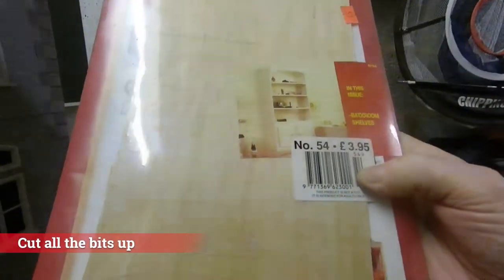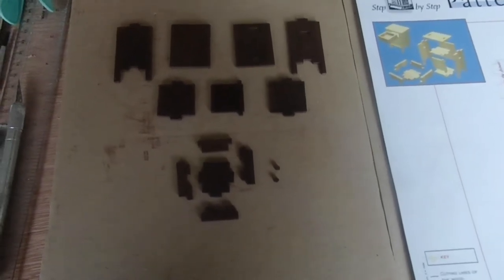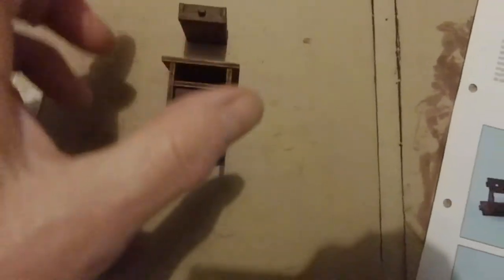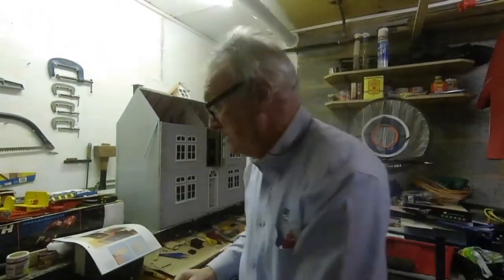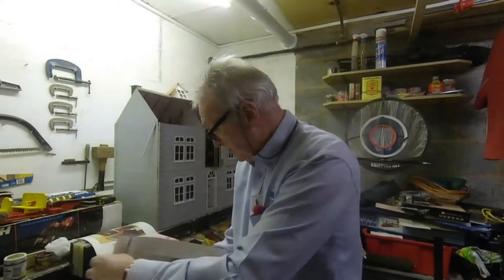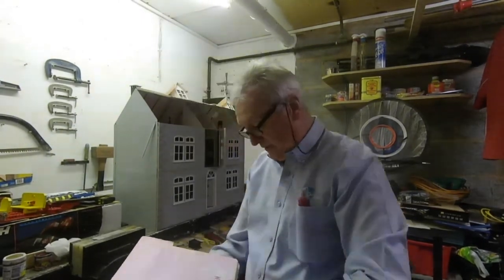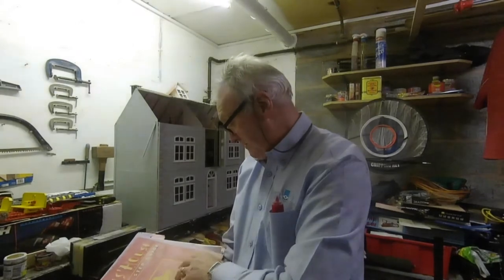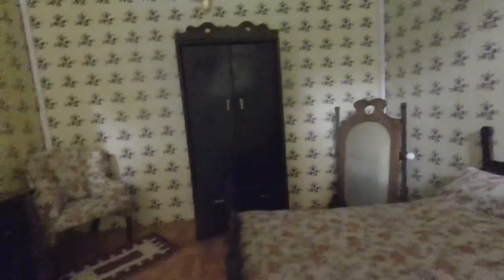Dads Dolls House Quarantine 2 - 18 - Cut all the bits up